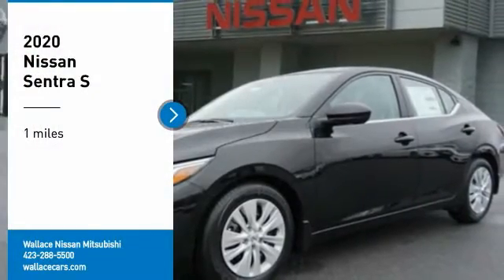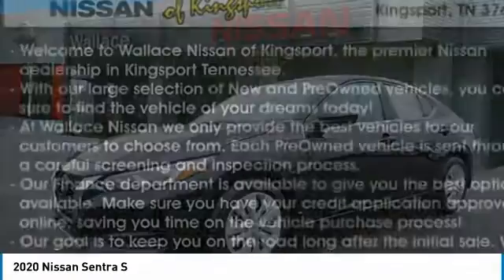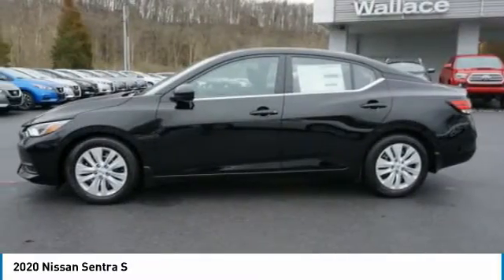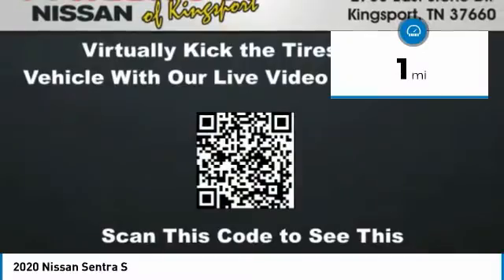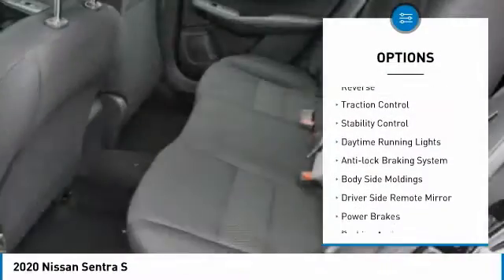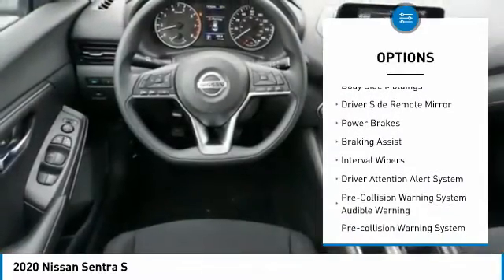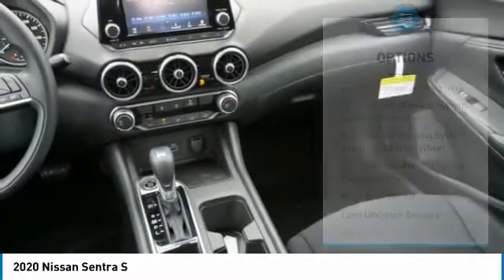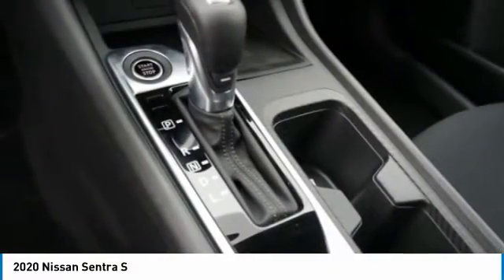2020 Nissan Sentra Kingsport TN N5565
2020 Nissan Sentra S

2733 East Stone Dr.

Super Black 2020 Nissan Sentra S FWD CVT with Xtronic 2.0L DOHC CVT with Xtronic, Charcoal Cloth.Recent Arrival! 29/39 City/Highway MPG